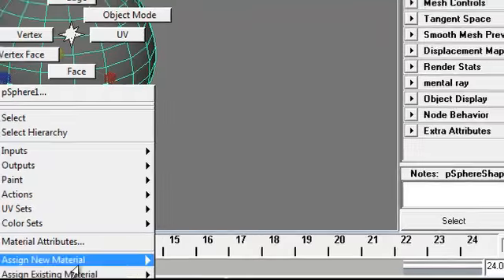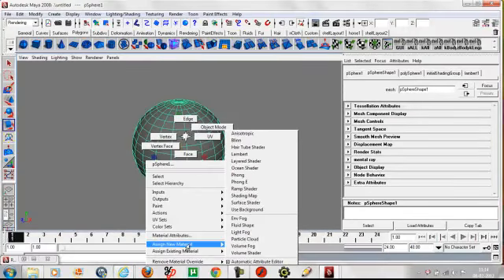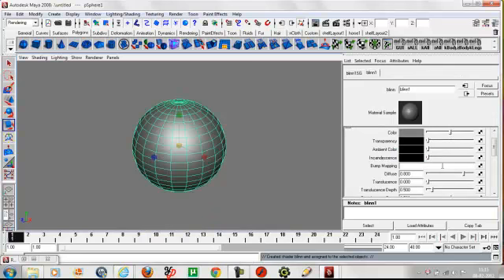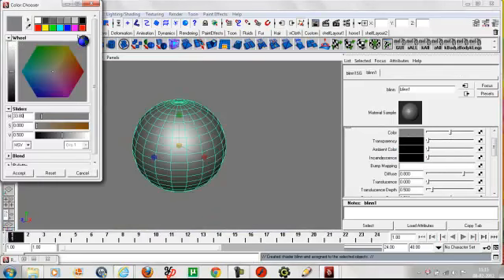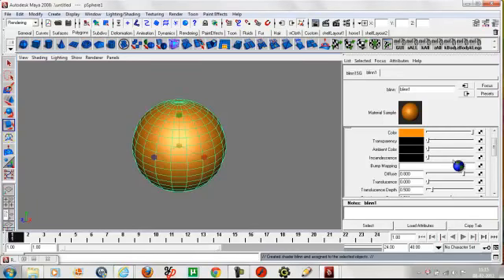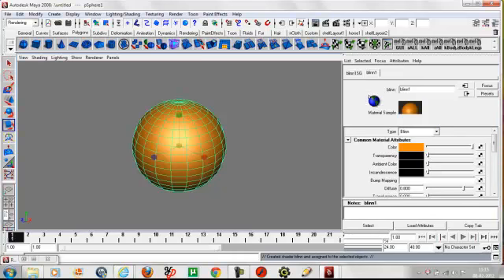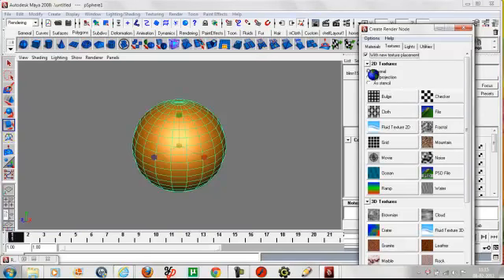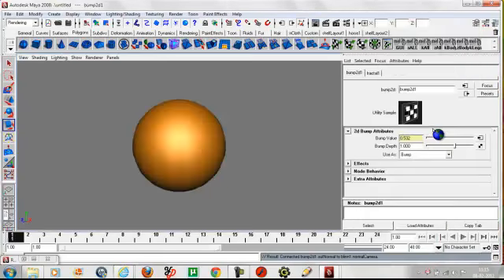modeling orange on maya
how to use rendering on maya